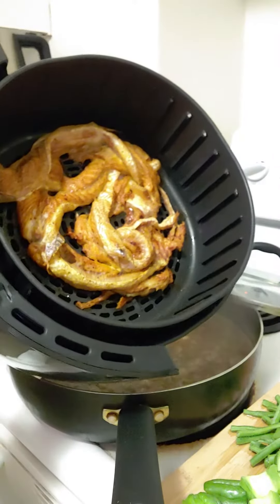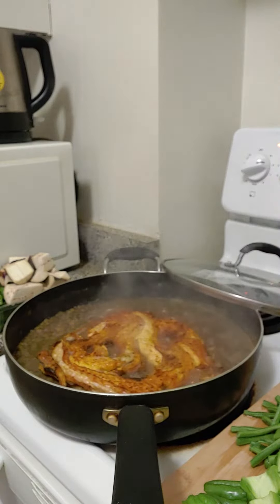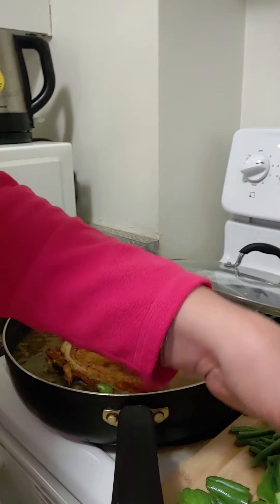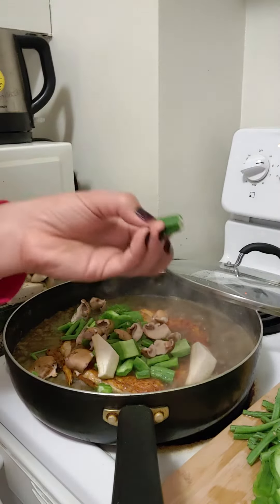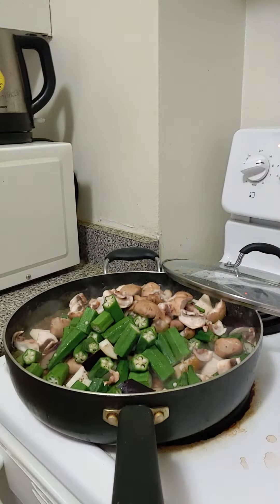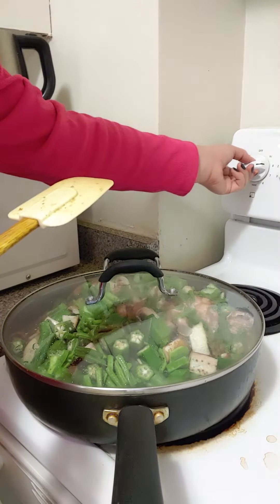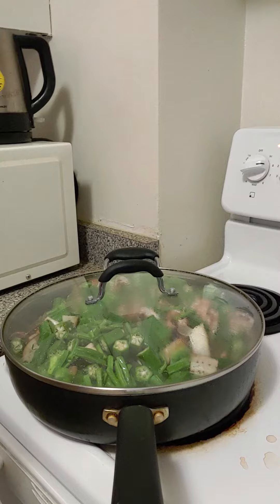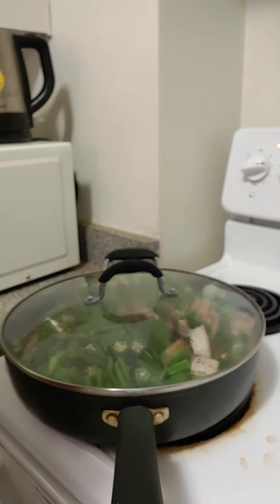BOILED LENTILS ADD TOMATO SHALLOTS GARLIC SALT + CRISPY SALMON BELLY WITH ASSOCIATED VEGETABLES YUM!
BOILED LENTILS ADD TOMATO SHALLOTS GARLIC SALT CRISPY SALMON BELLY WITH ASSOCIATED VEGETABLES YUM! OPTIONAL MUNG BEANS. I USED EGGPLANT 🍆 MUSHROOM 🍄 BEANS BITTER MELON OKRA LONG BEANS (SITAW) CRISPY SALMON BELLY AND SALT INSTEAD OF SHRIMP PASTE. NO ISSUE AT HOME FOR THE SMELL BECAUSE I USED SALT.
HOW TO MAKE CRISPY SALMON BELLY:
MARINATE THE FISH WITH SALT PEPPER PAPRIKA TURMERIC GARLIC AND SET THE AIR FRYER TO 400 F AND 16 MINUTES AND REPEAT UNTIL IT WILL TURN BROWN AND CRUNCHY SO THE BONES AND SKIN CAN EAT WHEN IT'S CRISPY.